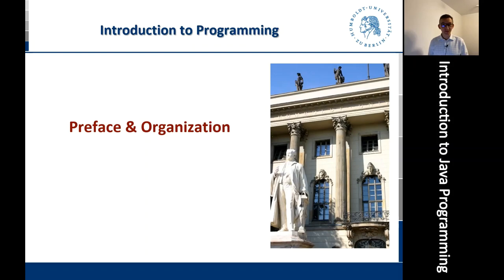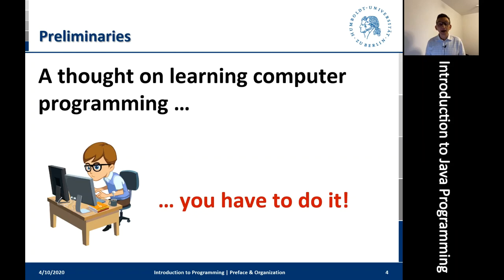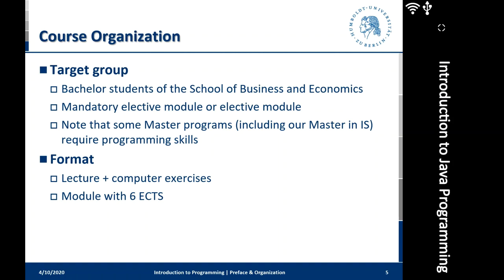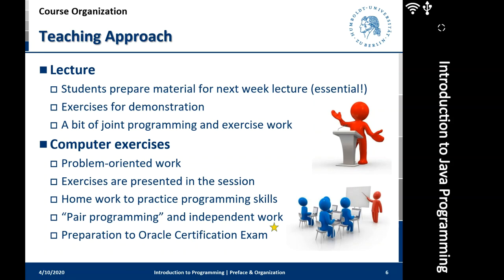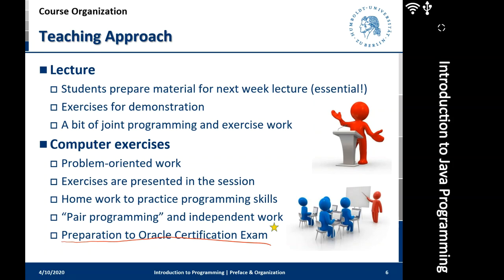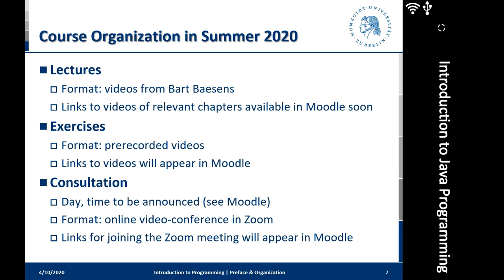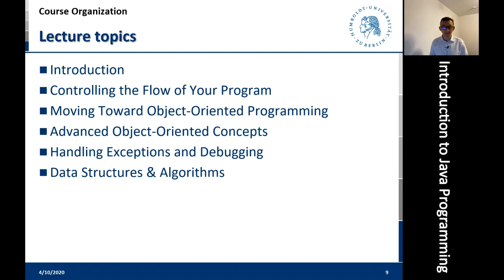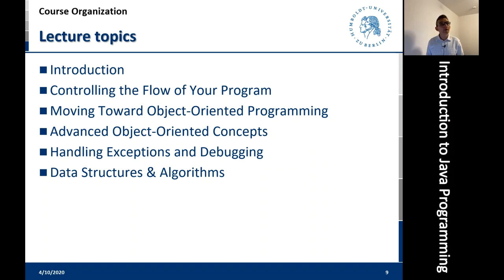Java - Preface & Organization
This is the first sessions: preface and organization, of the bachelor module introduction to programming offered at HU Berlin in summer 2020. We discuss the scope of the course, learning objectives, and our approach to deliver the course in a digital format.